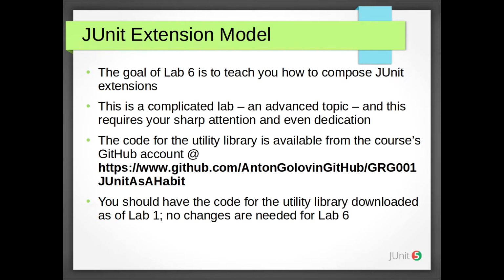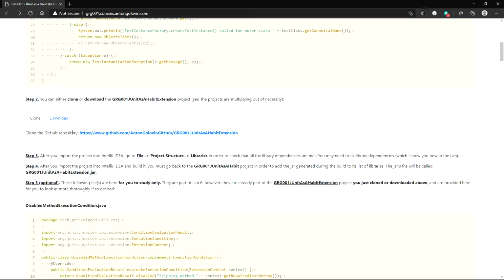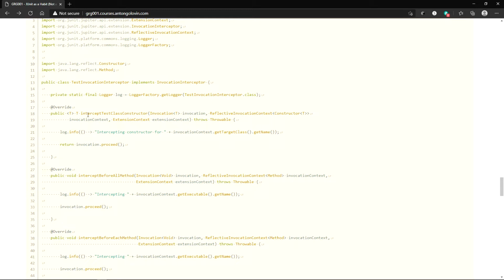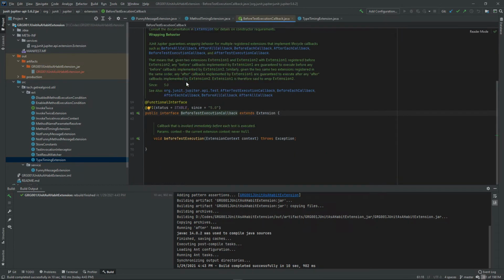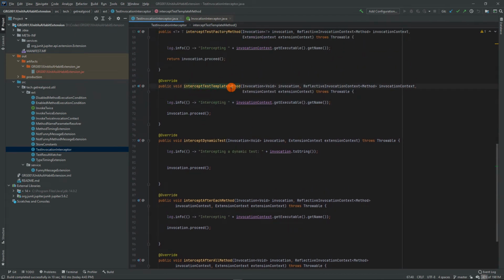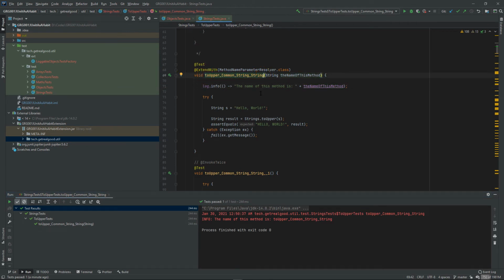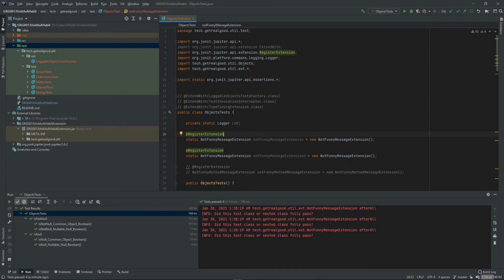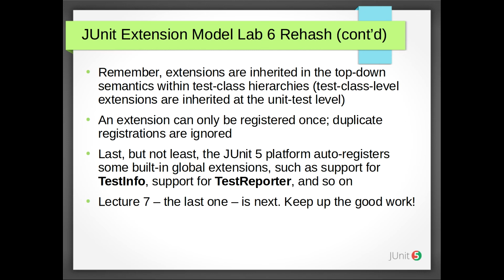GRG-001 JUnit as a Habit: Lab 6. Extension Model.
Explore the JUnit Extension Model as part of the GRG-001 JUnit as a Habit course.